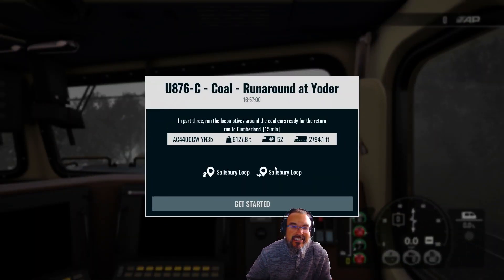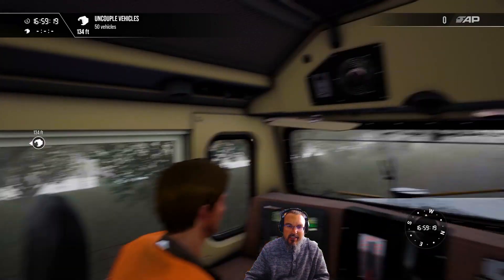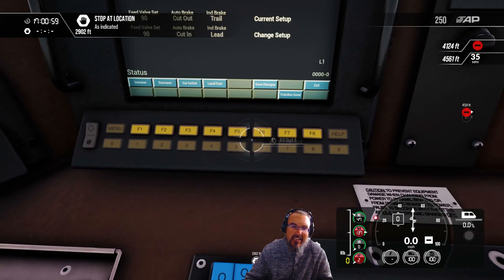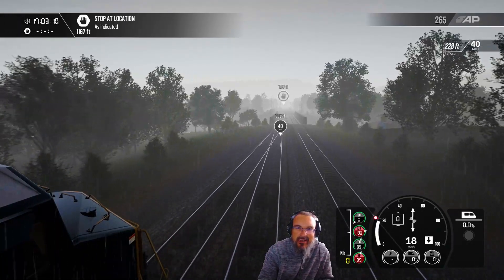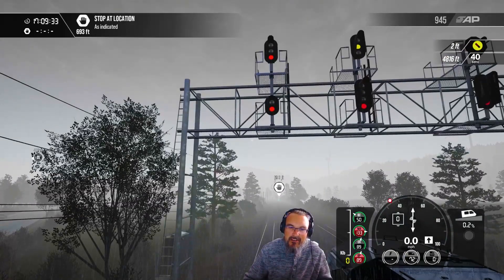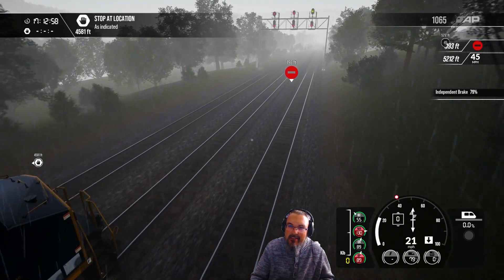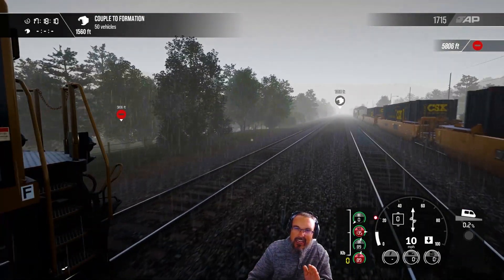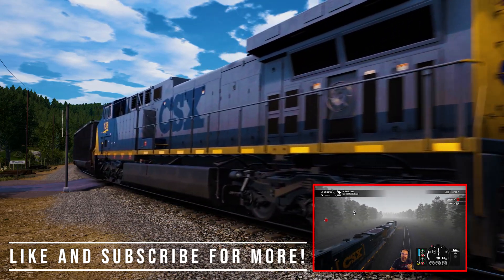Love or Hate It, This is Still Frustratingly Fun | U876-C Runaround at Yoder | SPG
In this video, I tackle the U876-C Runaround at Yoder, a fun and frustrating mission in Train Sim World 2. Watch as I face challenges and learn how to solve the gold medal scoring problem.

00:00 Intro
00:20 Timetable itinerary
01:00 Shortchanged AP problem again!
01:34 Setting up the trailing engine
02:50 Uncoupling the engines
03:37 Setting up the lead locomotive
05:40 Stopping outside Garrett
07:49 Stopping BEFORE the yellow light near Yoder
08:15 Solving the broken AP score
09:41 Stopping at Garrett AGAIN
10:35 Stopping near Yoder
11:30 An accident waiting to happen!
11:53 Utilizing cut-out feature to avoid PCS open
13:00 Final Score